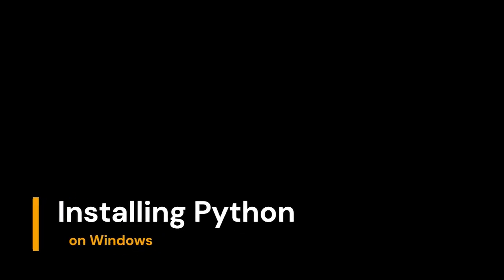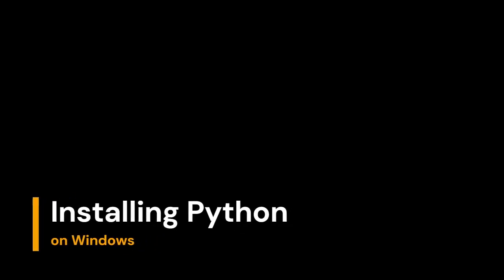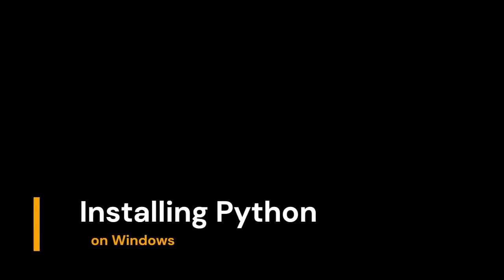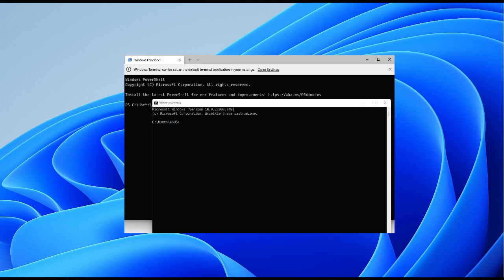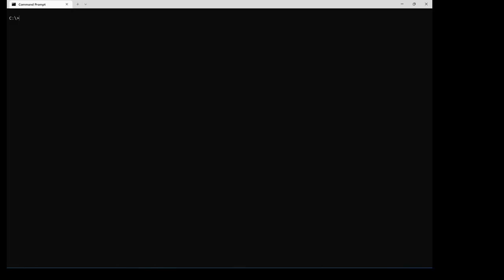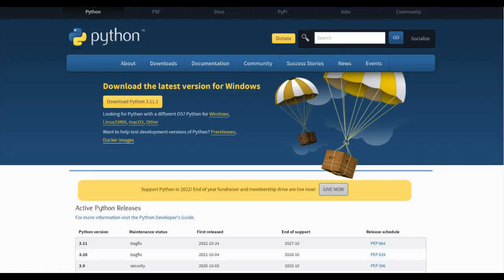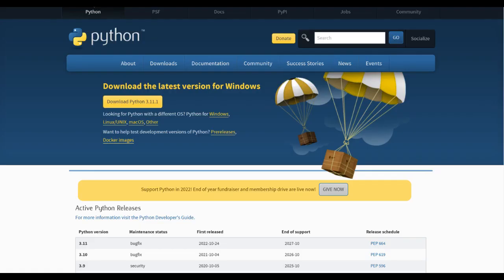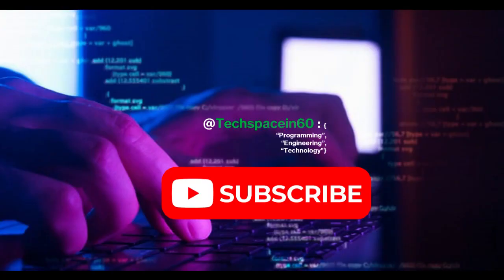Installing Python on Windows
Python—the popular and highly-readable object-oriented language—is both powerful and relatively easy to learn. Whether you're new to programming or an experienced developer, this course can help you get started with Python.

Installing
To use these exercise files, you must have the following installed:
The latest version of Python, at least version 3.10 but preferably 3.11
A text editor such as Atom, Visual Studio Code, or another editor
Clone this repository into your local machine using the terminal (Mac), CMD or PowerShell (Windows), or a GUI tool like SourceTree.
You can also just download a ZIP file from Github and extract the contents to your machine.
Place the examples folder on your computer where they are easy to get to